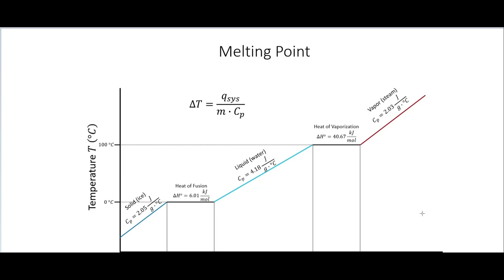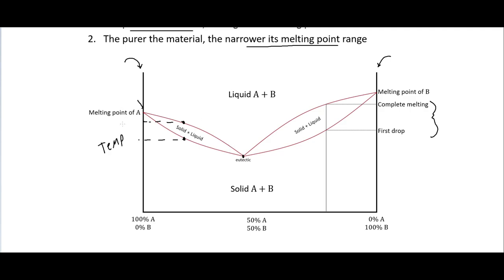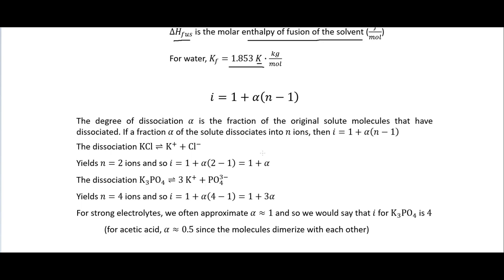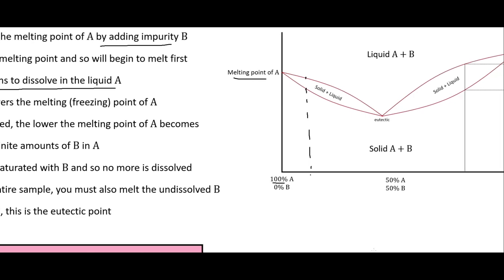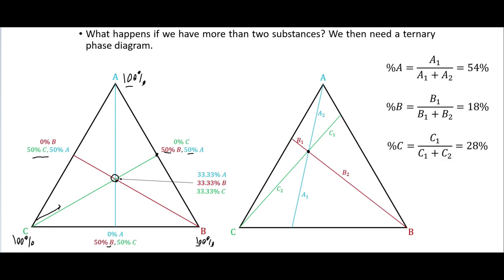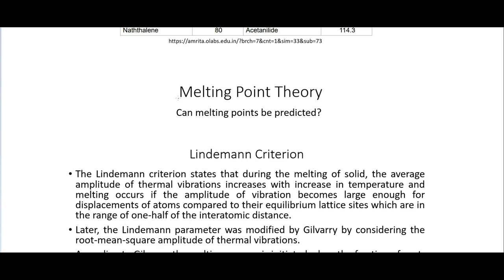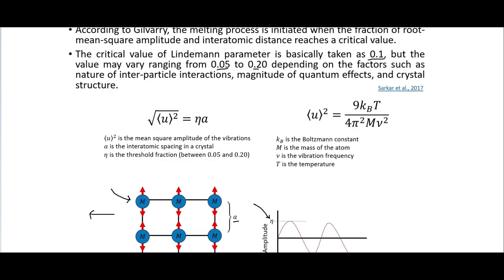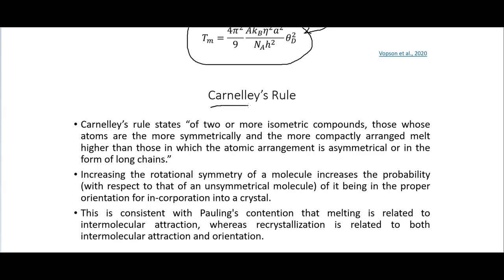Melting Point | Organic Chemistry Lab Techniques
Theory behind the melting point, melting point depression, phase diagram, ternary phase diagram, Lindemann criterion, and Carnelley’s rule.

Other places you can find content from me:

Amazon - Author Profile

Incarnate: Existence
Incarnate: Essence
Incarnate: Schism